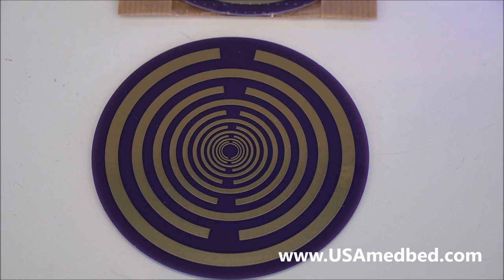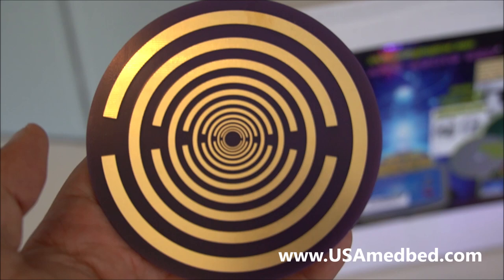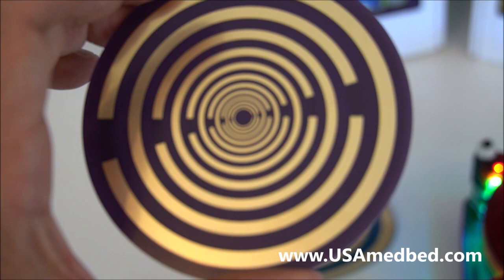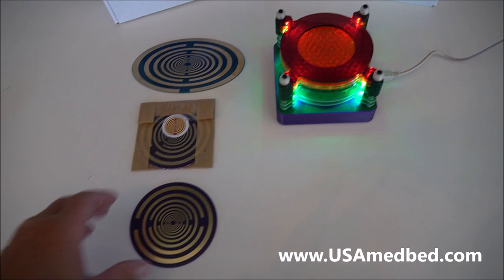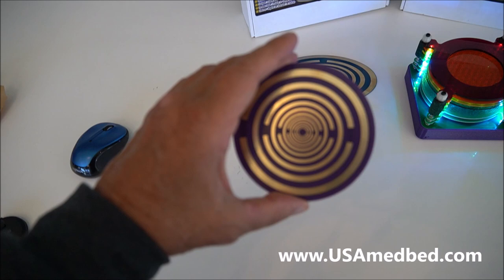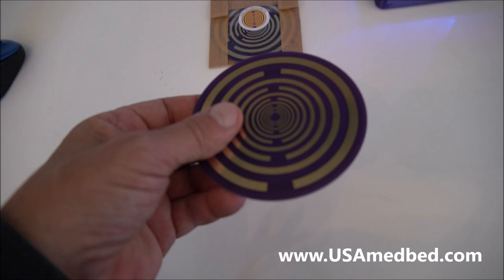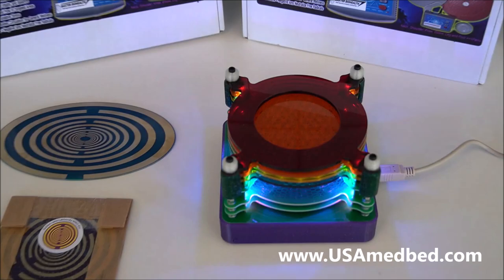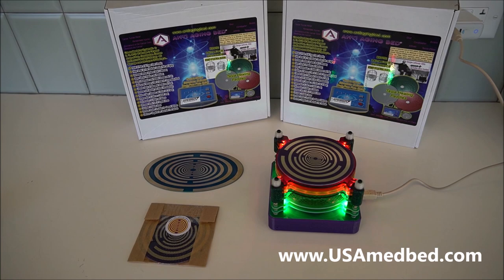Multi Wave Oscillator Disc's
- we will have another link up soon for these.

New Tesla Multi Wave Oscillator discs - these small disc sized units feature the frequencies that Nikola Tesla and George's Lakofsky found to be the most beneficial to frequencies for the body. The premise of these discs and frequencies came from the study of cells in the body and finding that unhealthy cells were oscillating or vibrating at lower rates than healthy cells. By sending these frequencies into the body they were able to get the cells back to their normal vibrational rate and thus assist restoring the body to health. There are many Multi wave Oscillator devices. These discs can use the energy from the atmosphere to run the frequencies or they can be added to other devices to amplify the energy and frequencies.

These discs can be used by themselves by placing them on parts of the body to send energy including Chakras and areas with soreness. They can also be placed under a pillow.

They can also be used with other energy devices including the Scaler Energy Tower.

For more information or to order visit the link below -
USA Med Bed

Technology making the world a healthier and happier place!